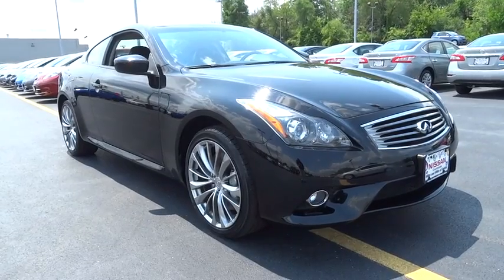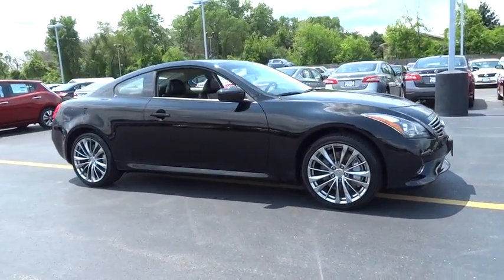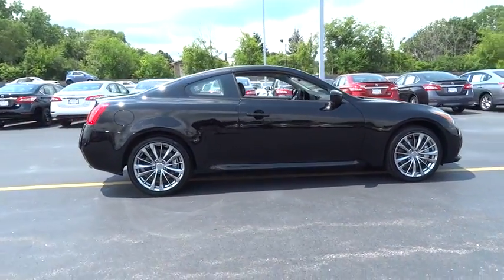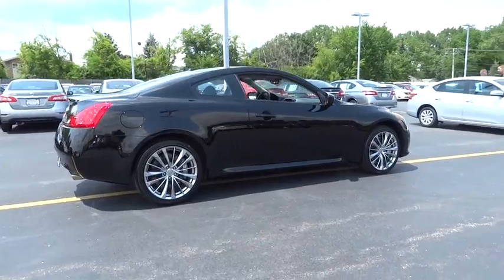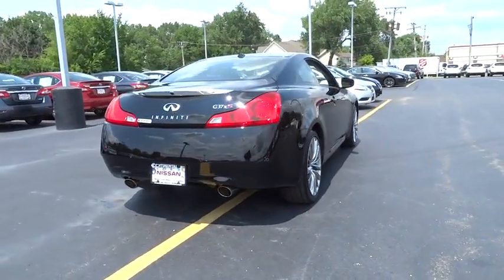2011 Infiniti G37 Coupe Countryside, Chicago, LaGrange, Westmont, Oaklawn B5274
Continental Nissan: Servicing Countryside, IL near Chicago, LaGrange, Westmont, and Oaklawn, IL
2011 Infiniti G37 Coupe Sport 6MT - Stock#: B5274 - VIN#: JN1CV6EL4BM261425

Continental Nissan
5750 S La Grange Rd